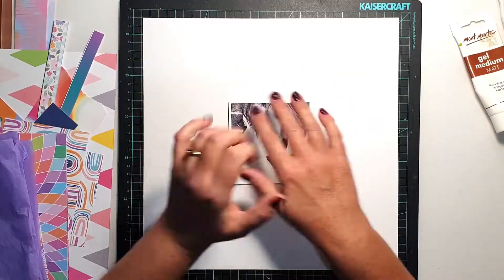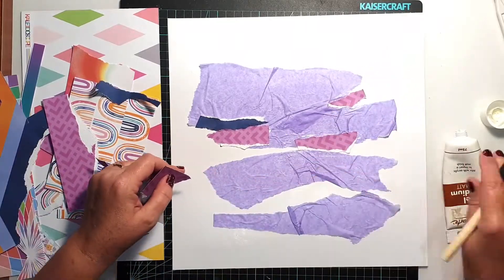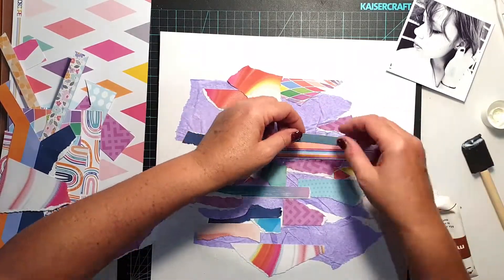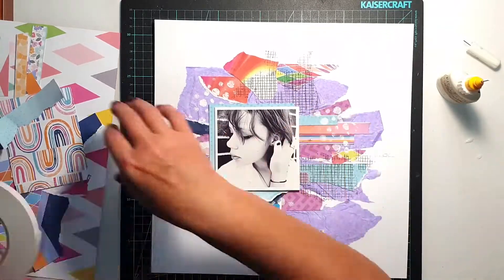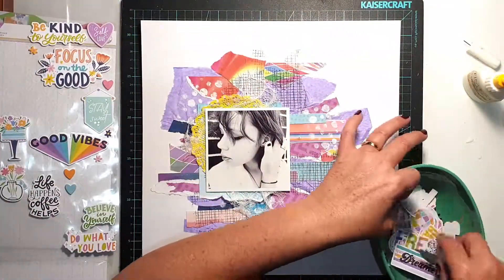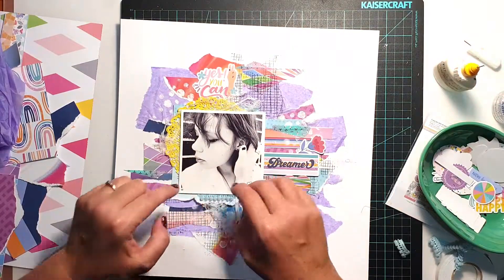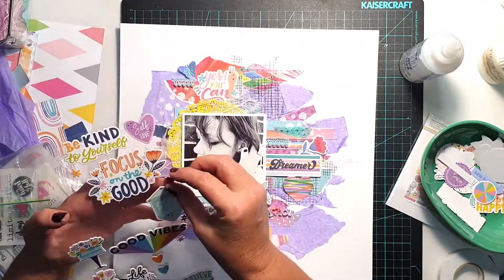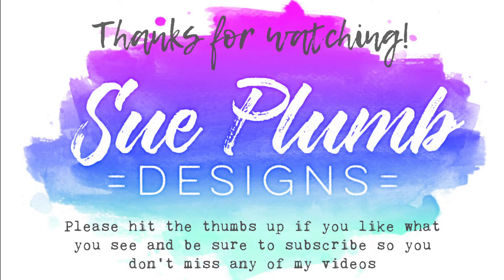SCRAPS COLLAGE BACKGROUND | Scrapbook Process Video | January 2022 Hip Kit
Don't throw out all those tiny scraps of patterned paper until you watch this video! Even the smallest scrap of paper can be useful when you use as part of a collage background for a mixed media layout.

I created this page for the Hip Kit Club weekly challenge, which is hosted in the Hip Kit Club group on Facebook. (And no, you don't have to be a subscriber to join the group or use HK products for the challenge!) This week the challenge was a gorgeous mood board and it drew me in right away - you can see the board in my video.

If you have any questions, feel free to post them below and I will get back to you as soon as I can.